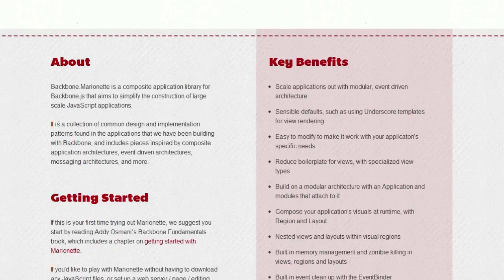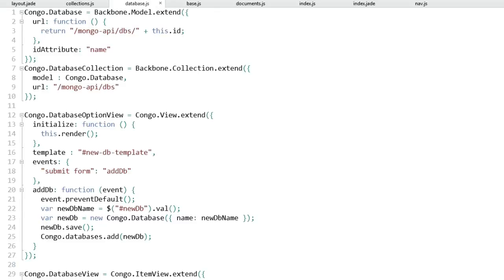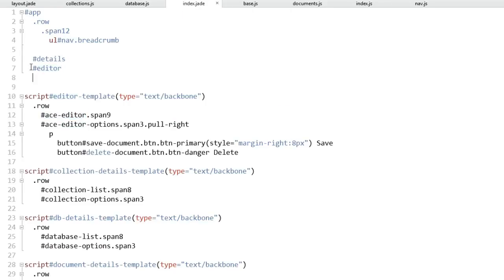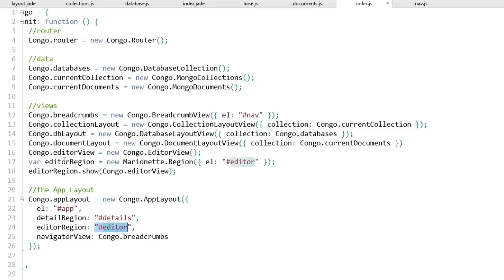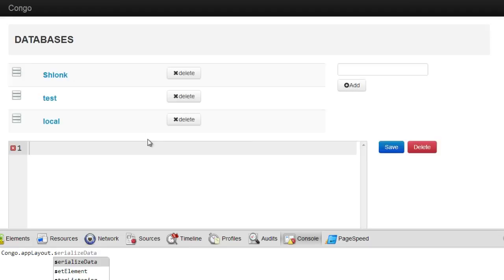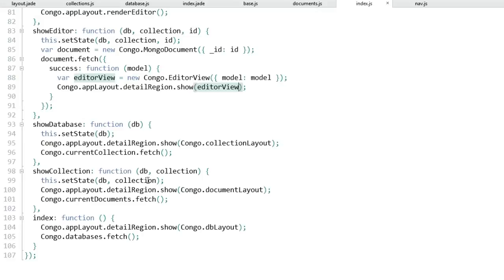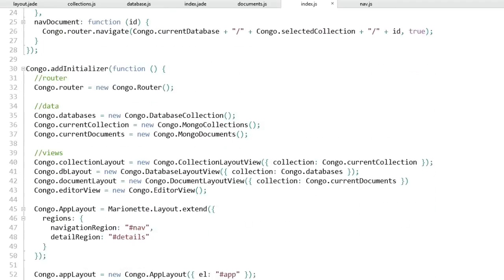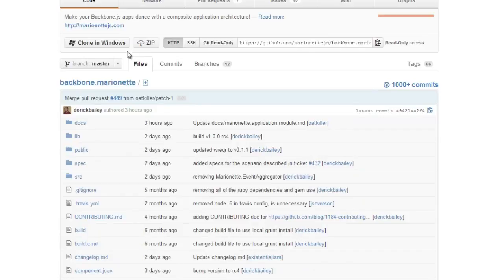Tekpub's Backbone Series Plugging in MarionetteJS